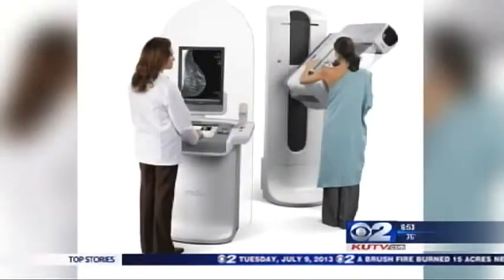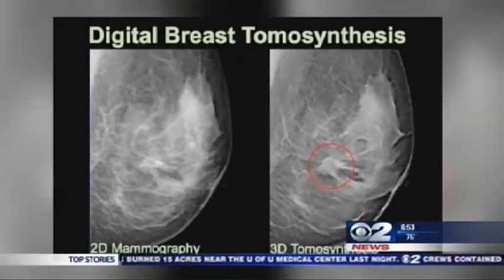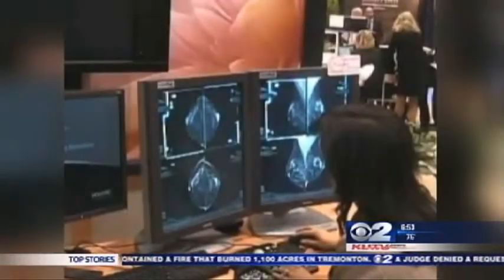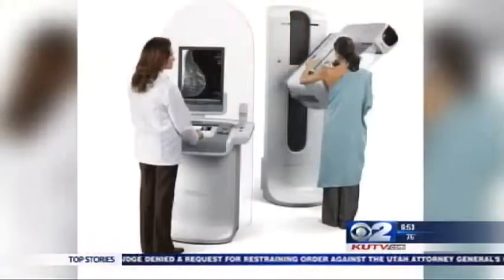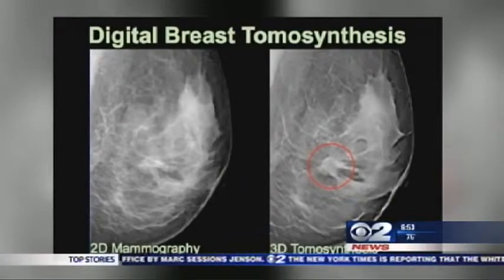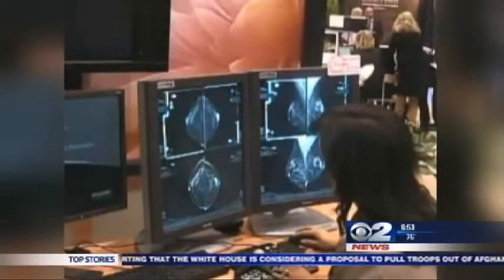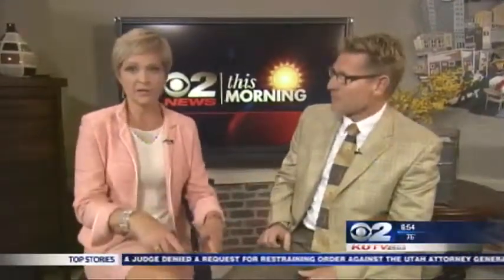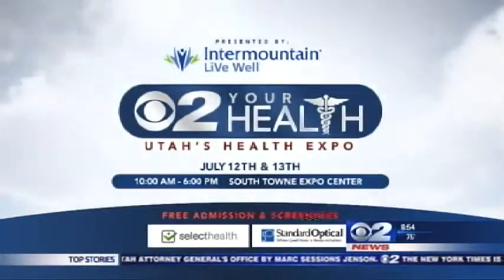New Breast Cancer Screening Technology